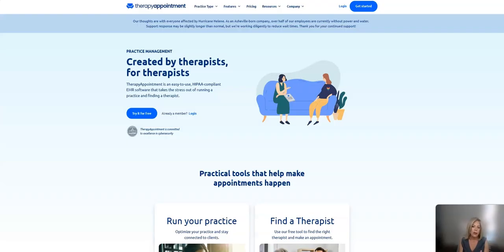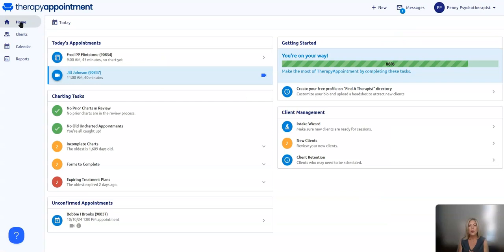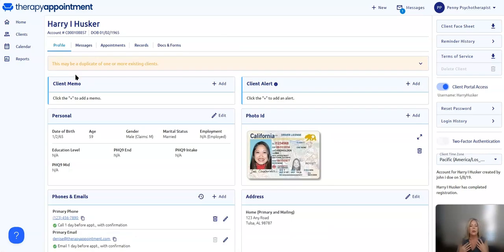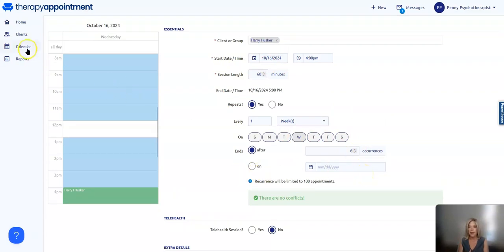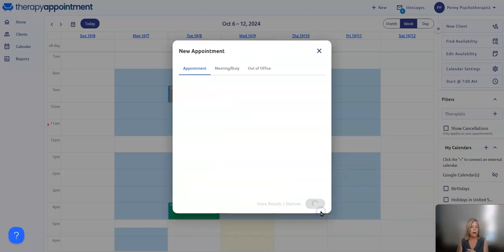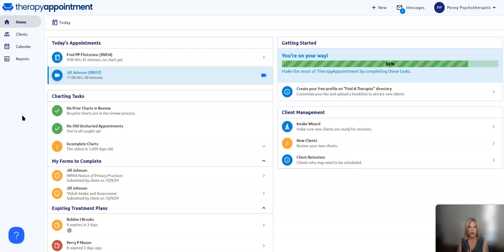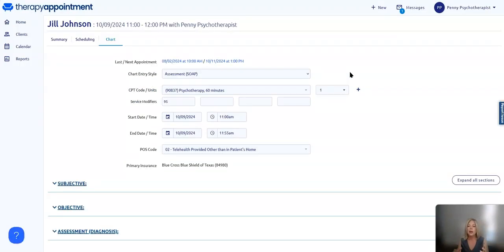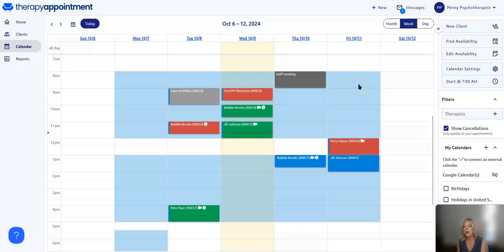Your Daily Process: Clinical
Group Practice Training - Therapist Role: Orientation and typical processes.